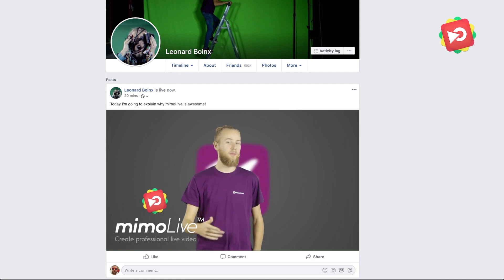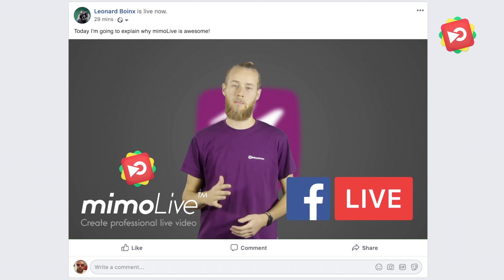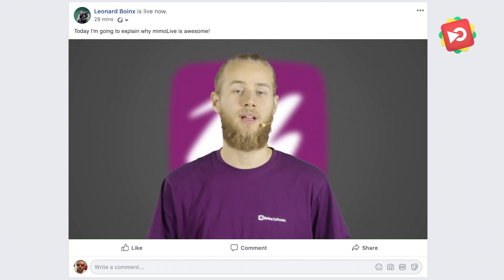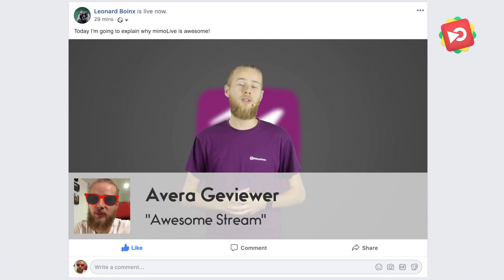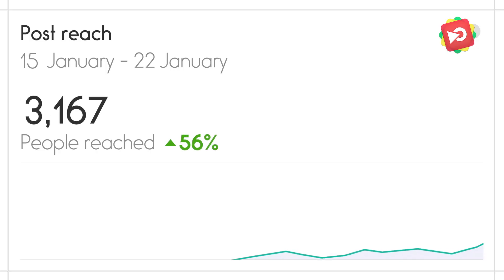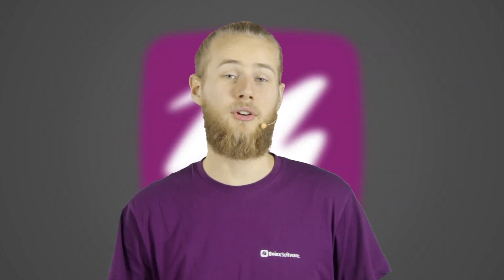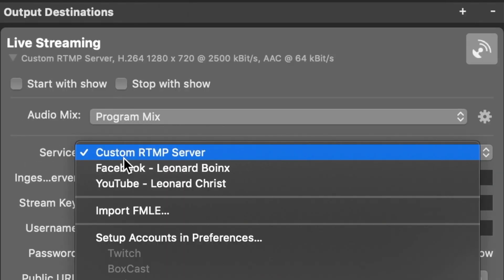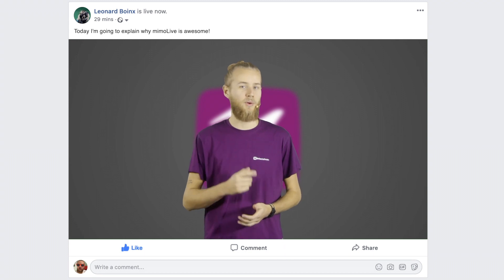Facebook Live Reactions & Comments | LSE - E06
Live Streaming Essentials - E06
In this episode, Leo explains how to stream to Facebook Live. He explains how to add comments and reactions while streaming your show to Facebook.

This video is part of his video series “Live Streaming Essentials” in which Leo talks about the fundamentals of live video topics to help you get started and grow beyond the beginner level.